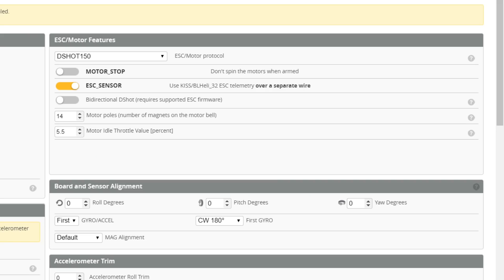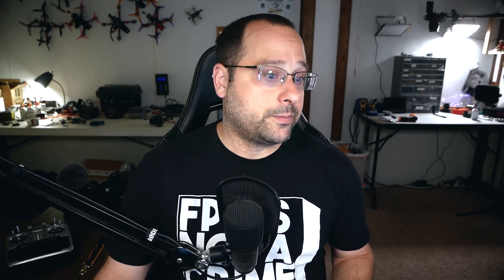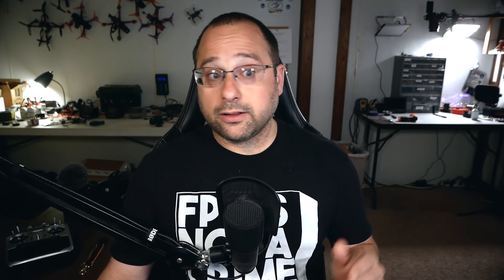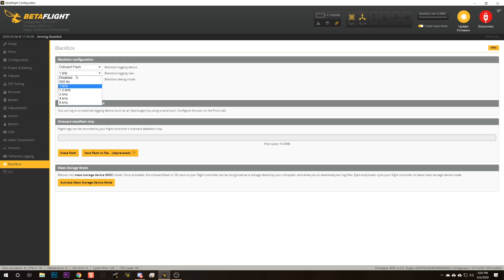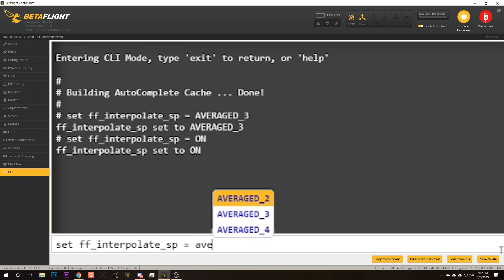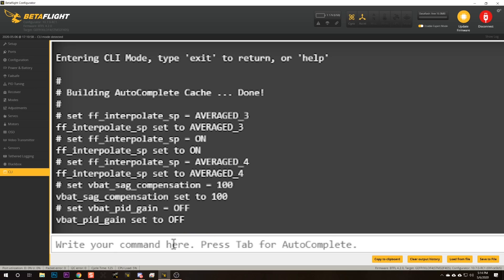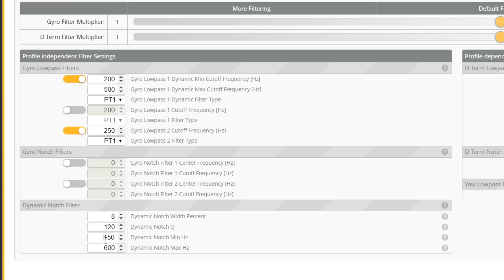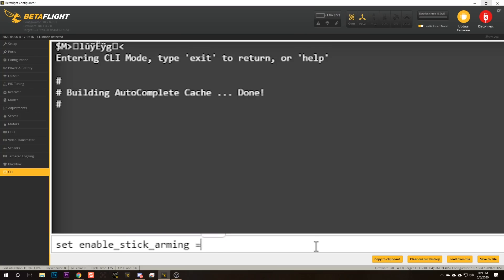Betaflight 4.2 the first 5 changes you MUST make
My video about how to safely carry your settings forward to a new version of Betaflight: